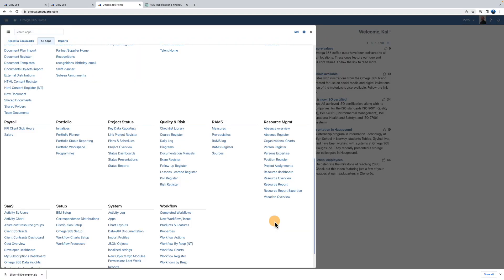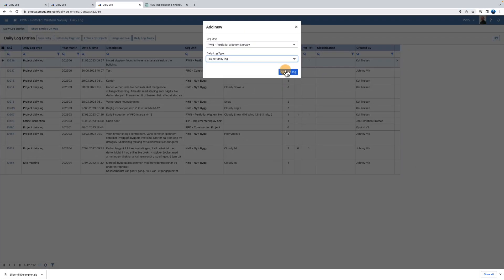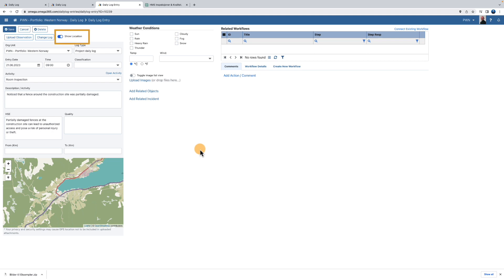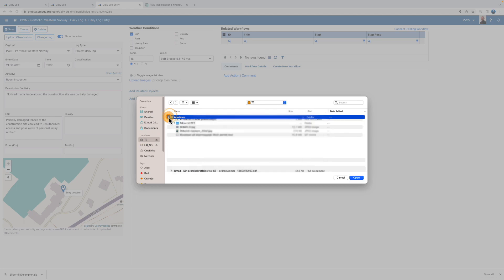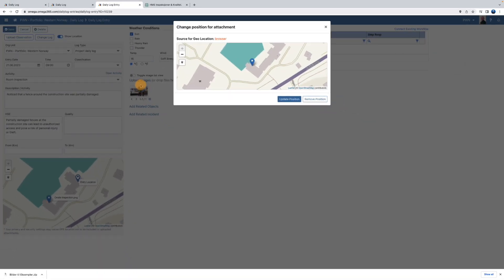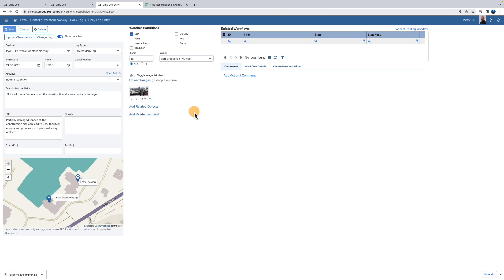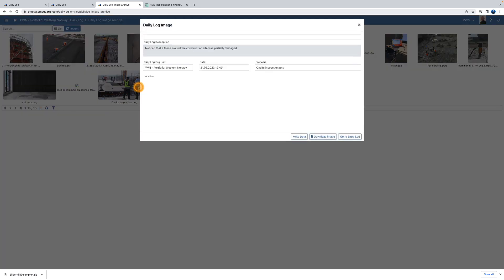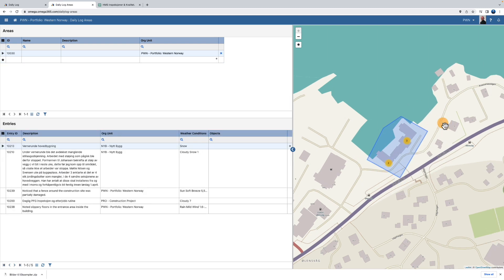Daily Log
In this video you will learn how to use the Omega 365 Daily log app to log or document events during a project. In addition you will learn how to add pictures, video and other attachments, and how to use the map functionality to get a geographical overview of the daily log entries.

00:00 Intro
00:35 Show/Hide Logg Details
00:43 Open Log Entry
00:50 Add New Log Entry
01:42 Add Map Location
02:04 Weather Conditions
02:11 Upload Attachments
02:30 Add Geo Location to pictures
03:07 Add Related Objects
03:19 Create New/Add Existing Workflow
03:36 Add Comment/Assign Action
03:45 Image Archive
04:06 Daily Log Areas
04:34 Summary